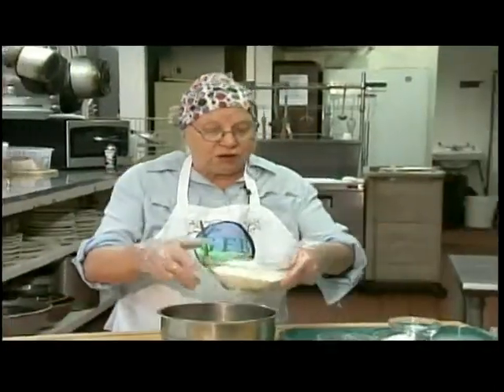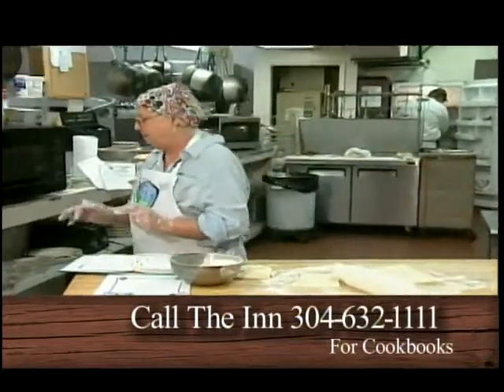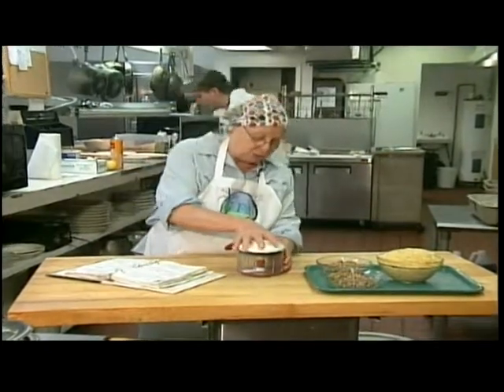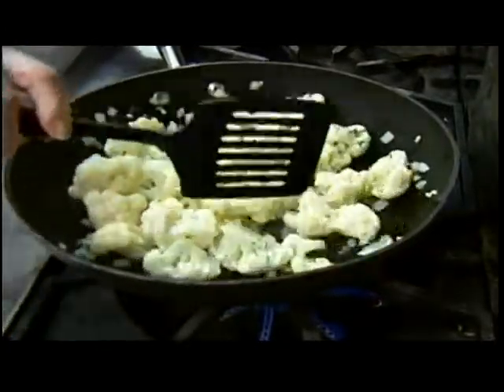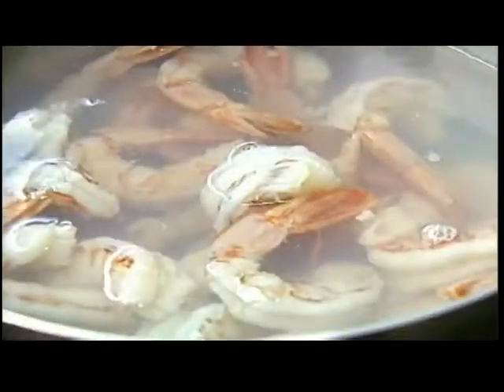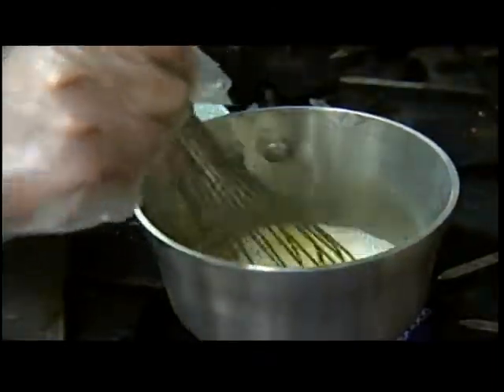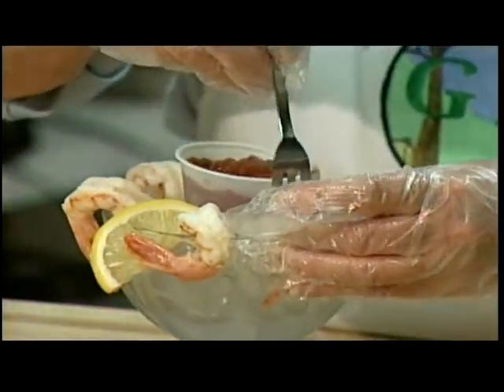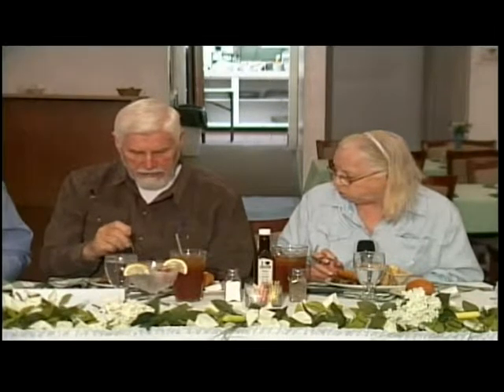Dinner With Dan & Becky From The Glen Ferris Inn - Episode 2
WZTS brings you a new delicious table of food every week.  Join us this week with Dinner With Dan and Becky from The Glen Ferris Inn.
Produced by WZTS TV